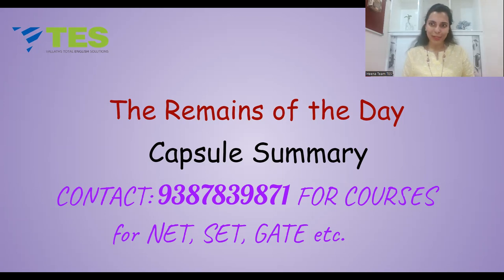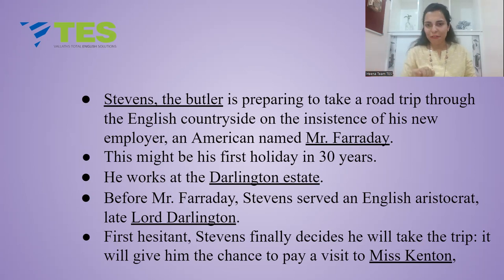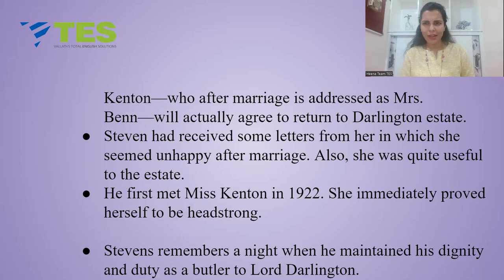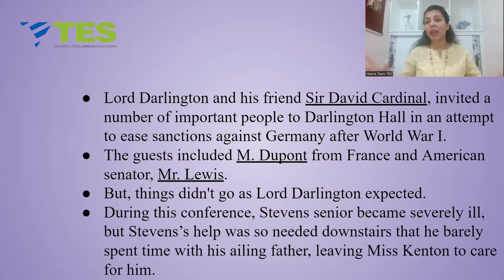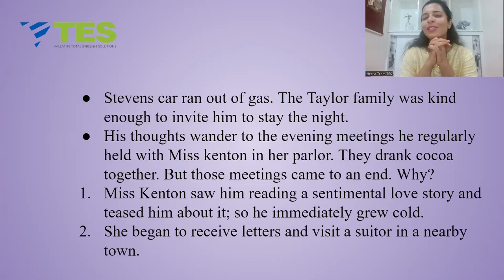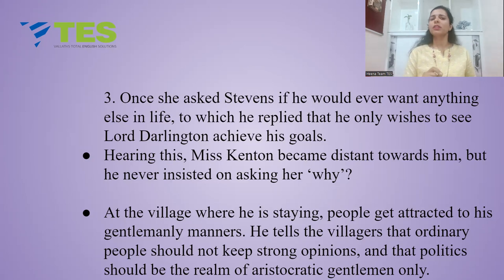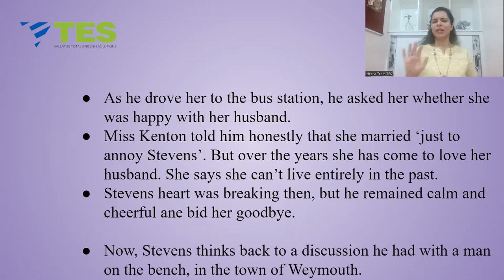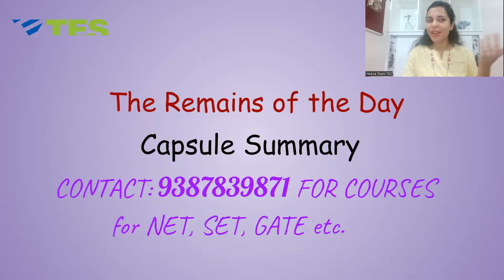Important Post Colonial Works | NET | SET | The Remains of the Day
Important works for NET SET  Part 8

⚪ Join us ⚪